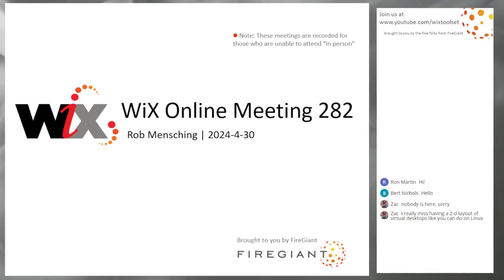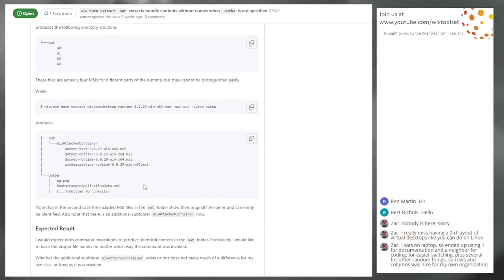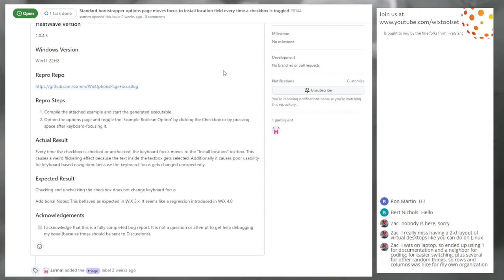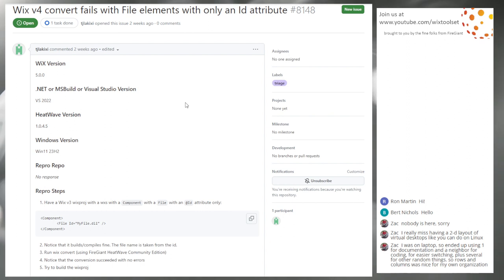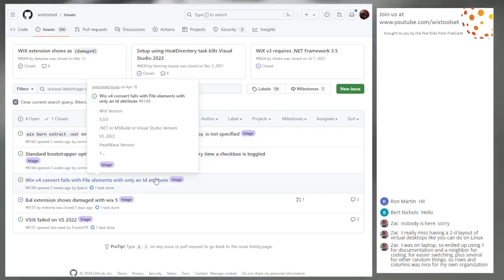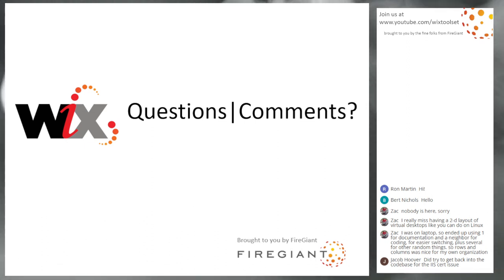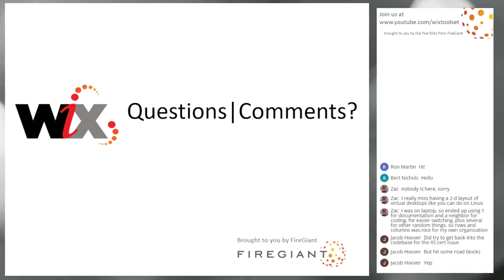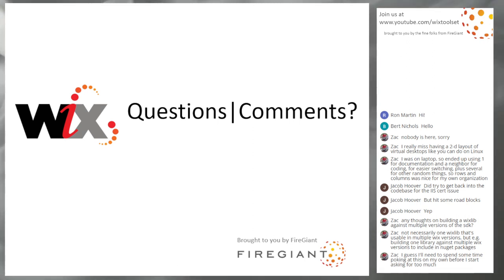WiX Online Meeting 282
Apr 30, 2024, 9:30 AM PDT